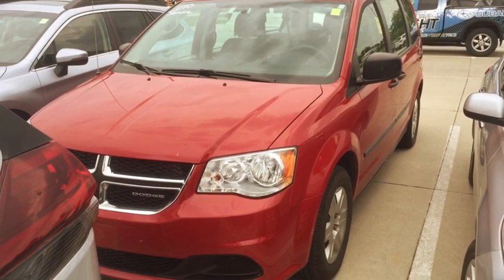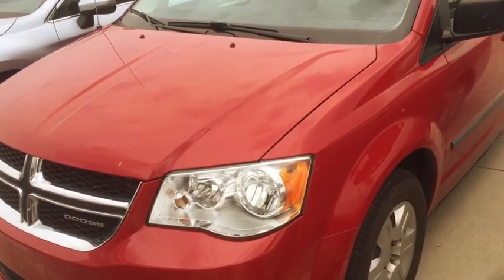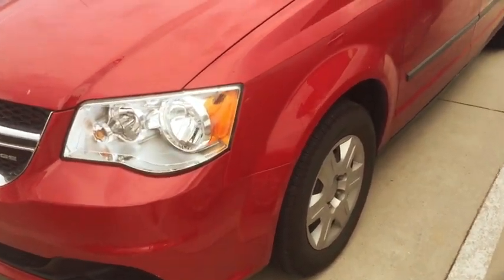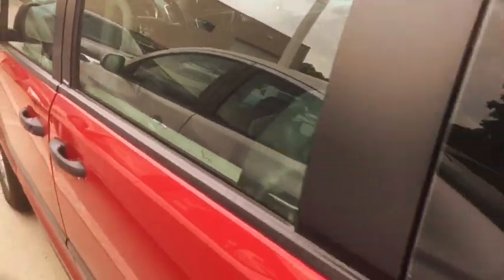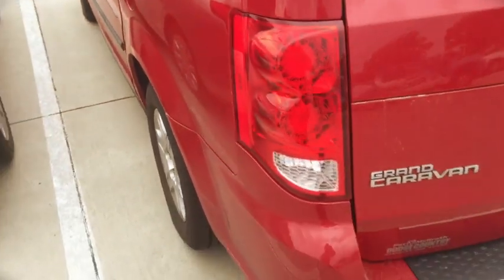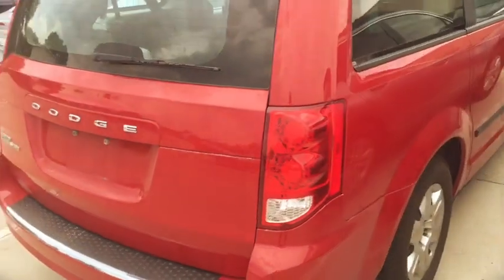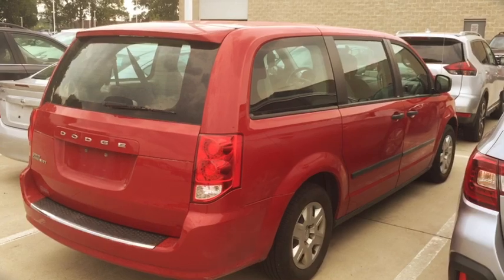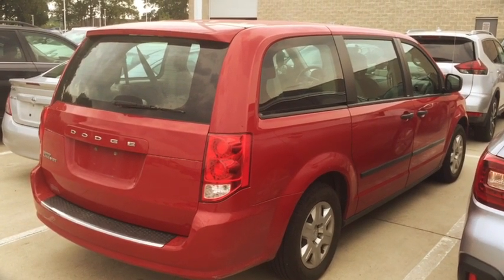2012 Dodge Caravan!